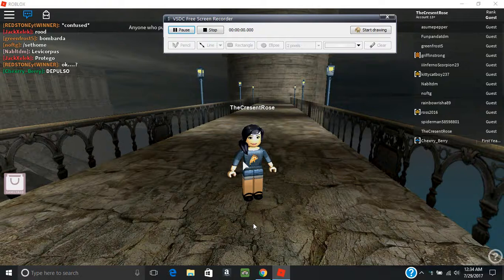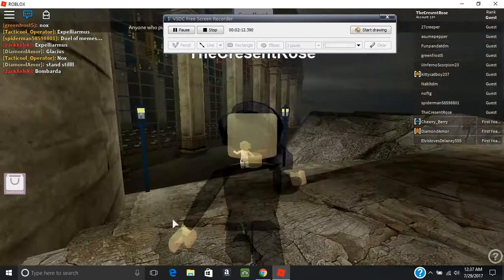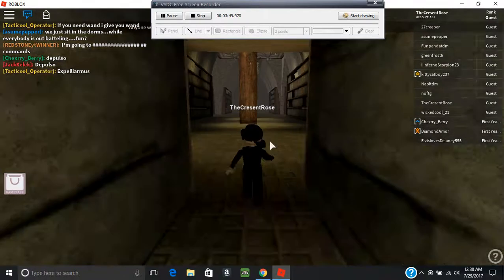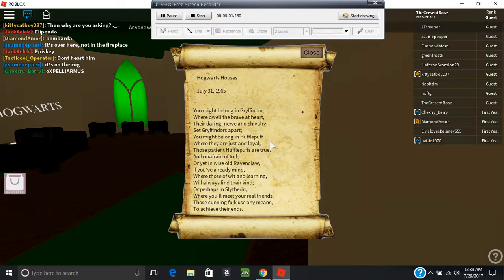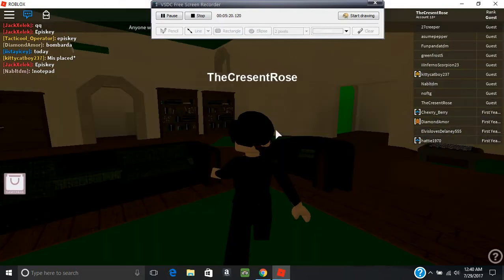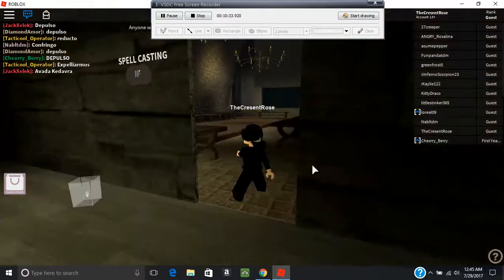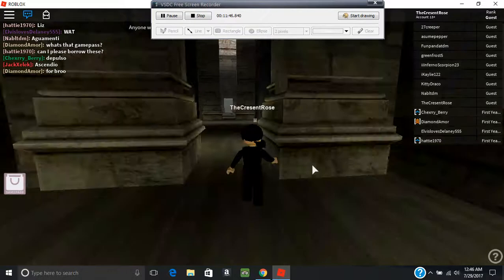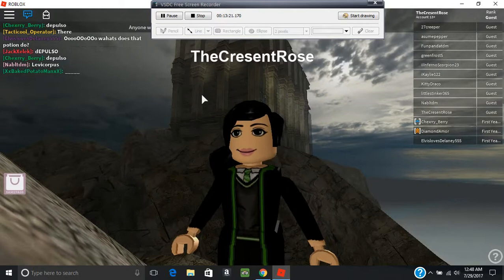Hogwarts School Roblox Tour